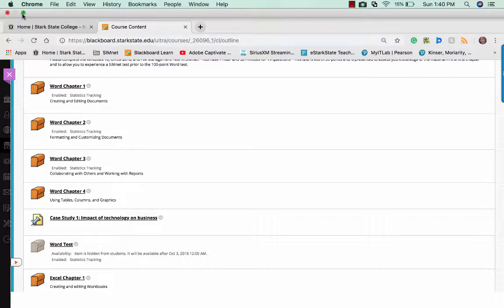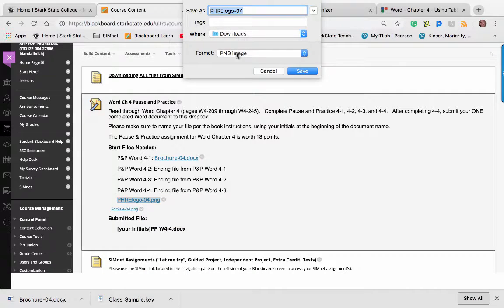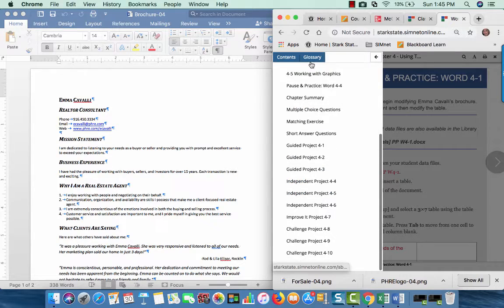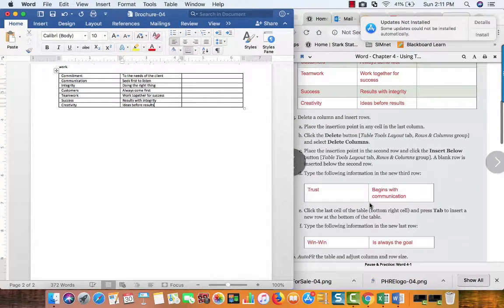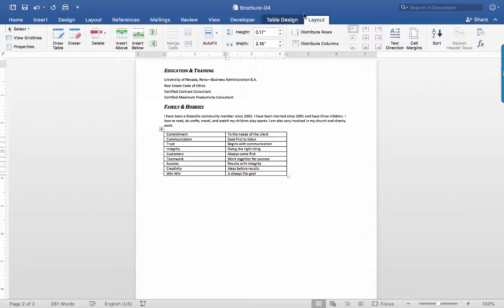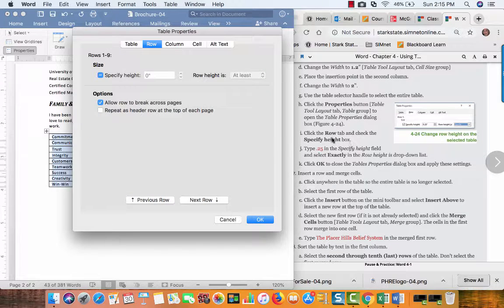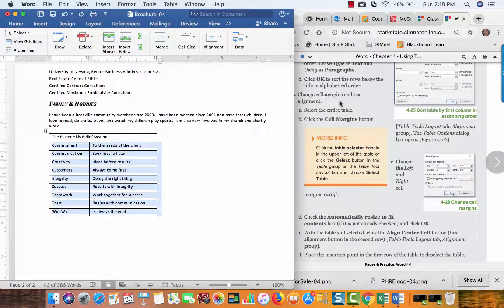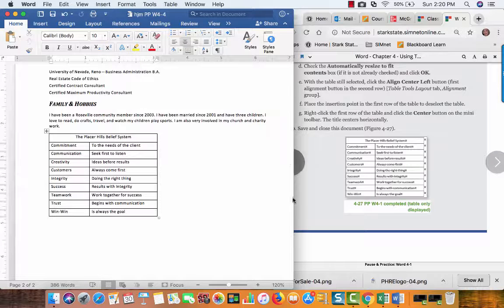Word Ch 4 PP 4 1